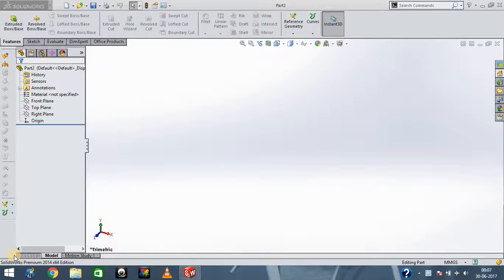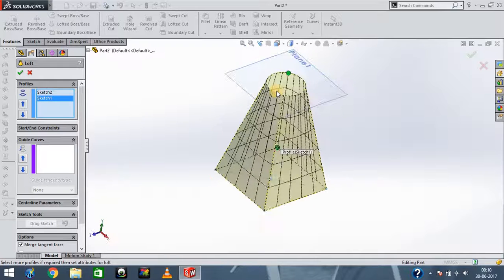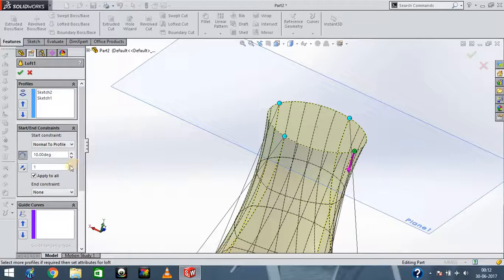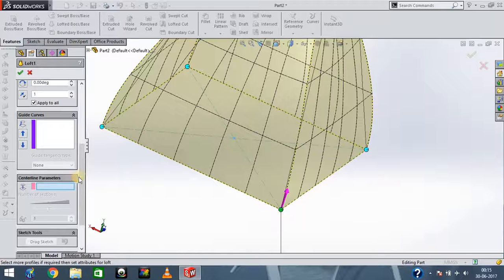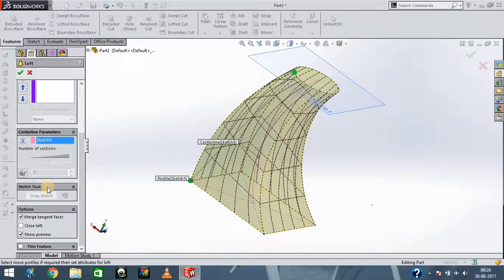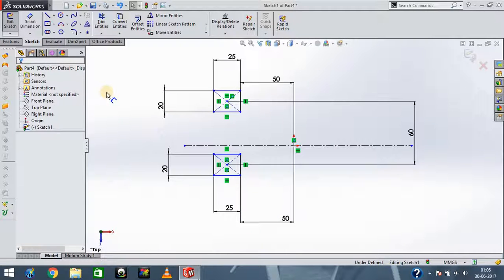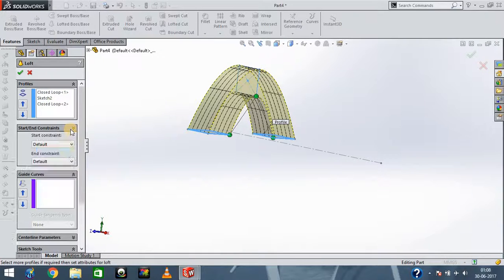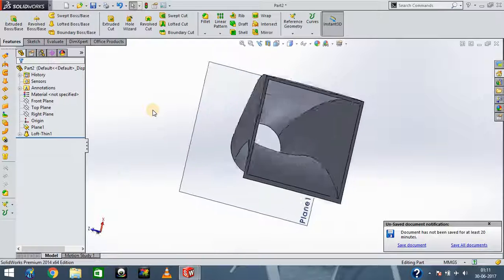Solid Works - Video_8 - 3D Modelling Loft Base Feature